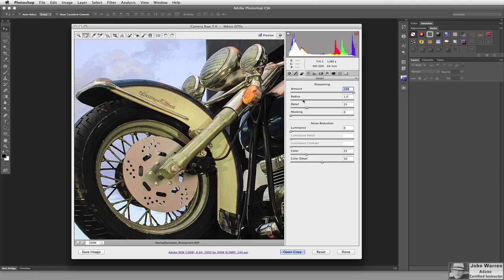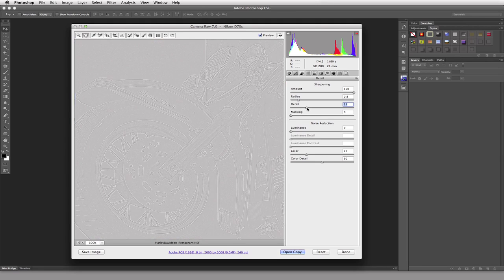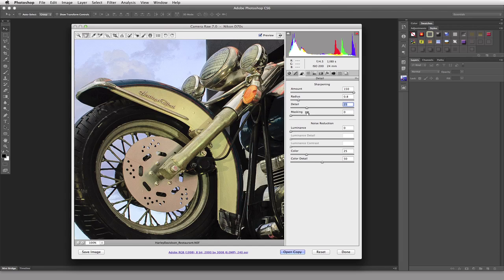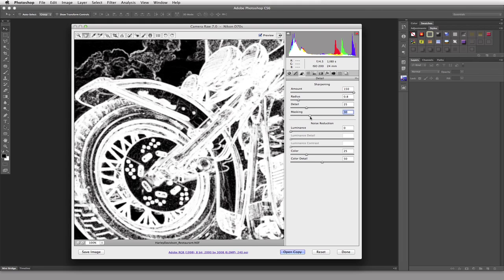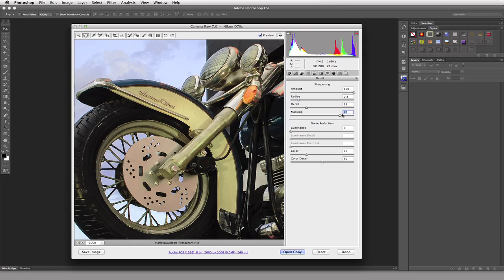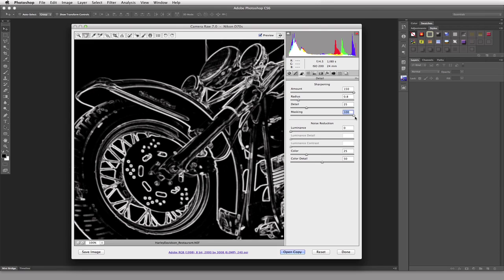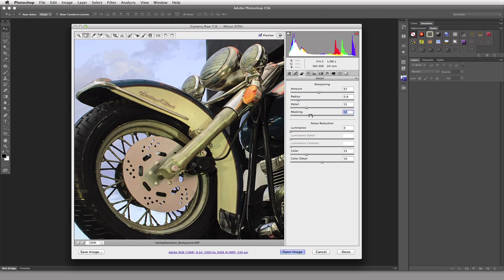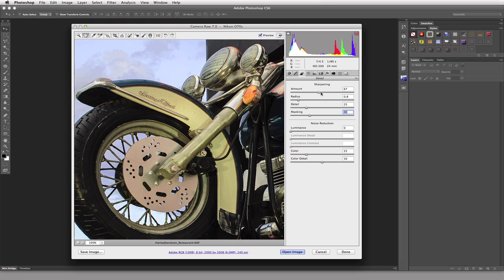Lecture 11: Adobe Camera Raw: The The Details Tab - Part 2 of 3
In this details tab we go over a few examples of how best to use these sliders to either sharpen your images or attempt to get rid of the digital noise.

01 - Photoshop Professor Notes - Learning Photoshop CS6 - Volume 1
8 Videos - Approximate Run Time: 1 Hour & 35 Minutes

02 - Photoshop Professor Notes - Learning Photoshop CS6 - Volume 2
8 Videos - Approximate Run Time: 1 Hour & 20 Minutes

03 - Photoshop Professor Notes - Learning Photoshop CS6 - Volume 3
9 Videos - Approximate Run Time: 1 Hour & 40 Minutes

04 - Photoshop Professor Notes - Learning Photoshop CS6 - Volume 4
5 Videos - Approximate Run Time: 1 Hour

05 - Photoshop Professor Notes - Learning Photoshop CS6 - Volume 5
7 Videos - Approximate Run Time: 1 Hour & 17 Minutes

17 Videos to date - Approximate Run Time: 1 Hour & 35 Minutes